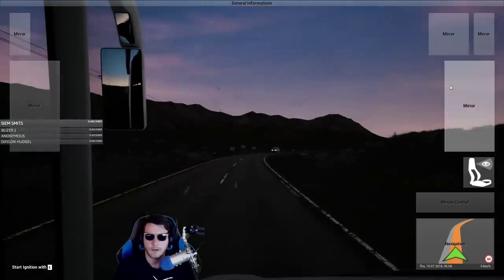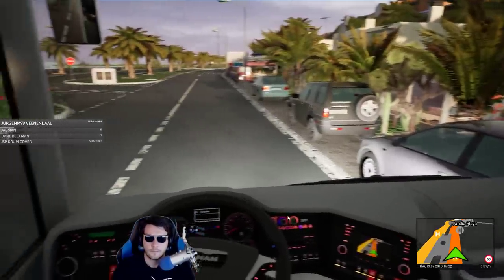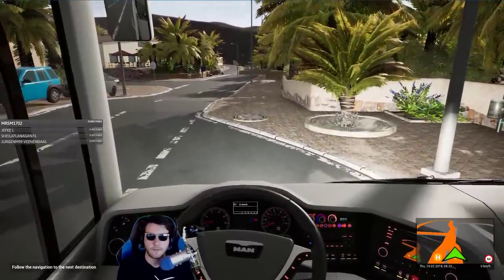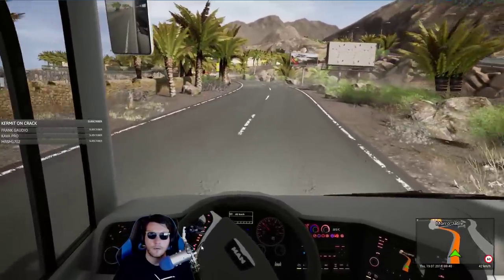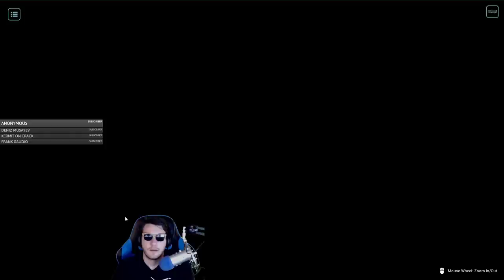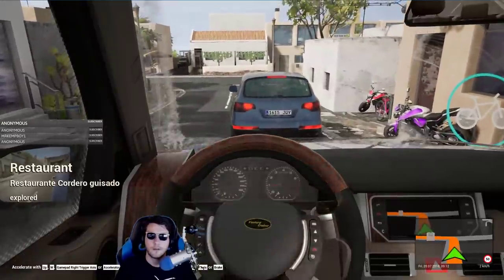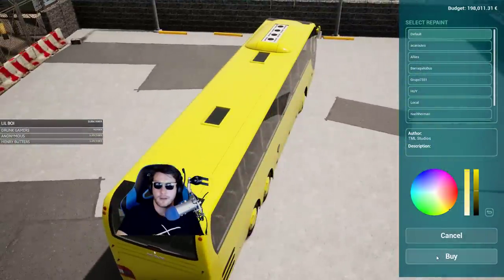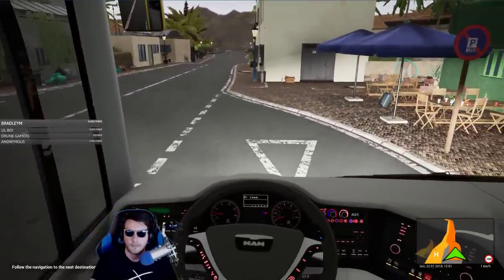Driving My CUSTOM Tourist Bus On An Island | Tourist Bus Simulator Gameplay